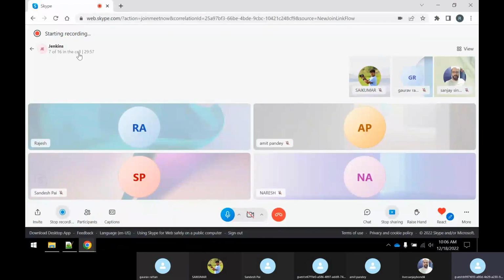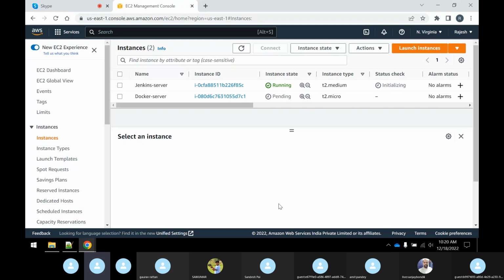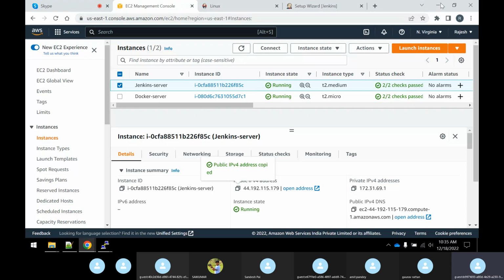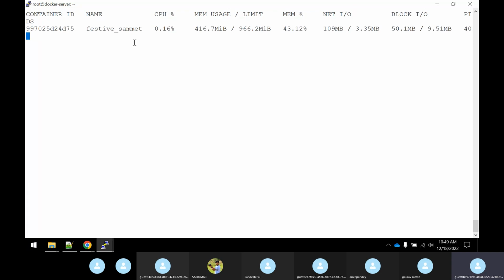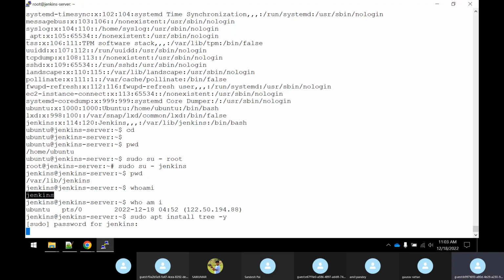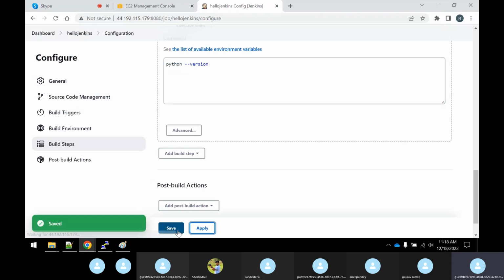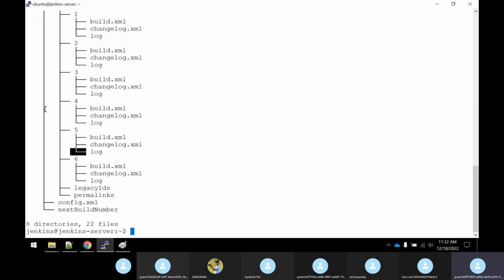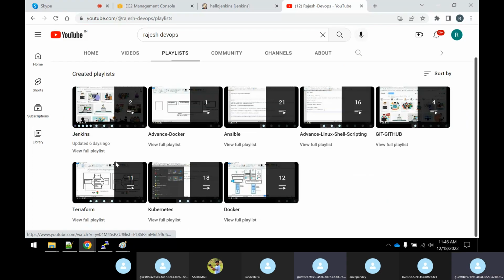Jenkins-Day-3 || Jenkins installation through Docker || Explanation on Jenkins Configuration